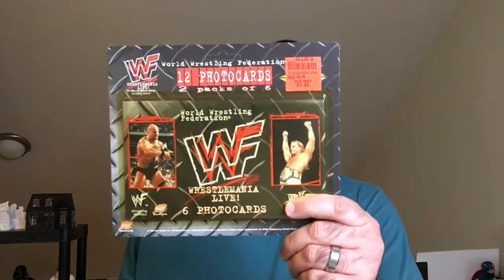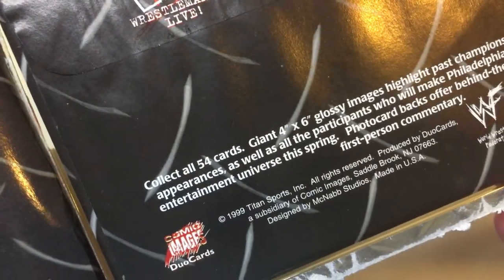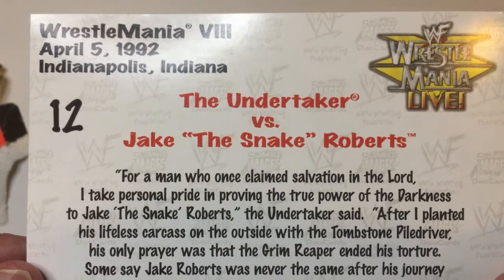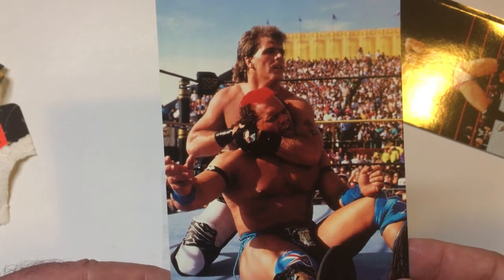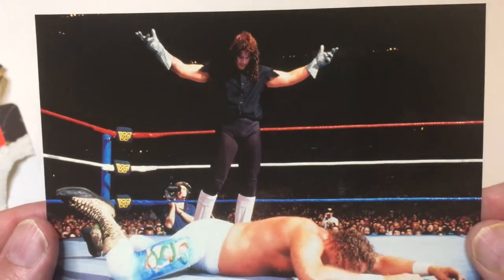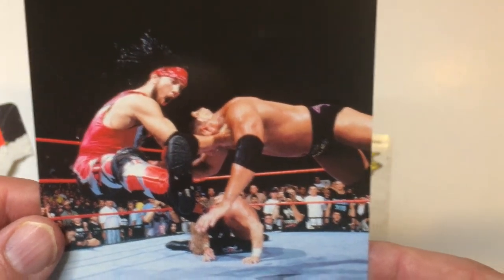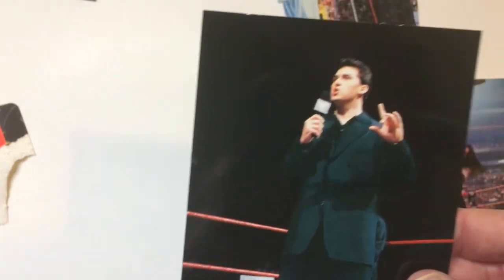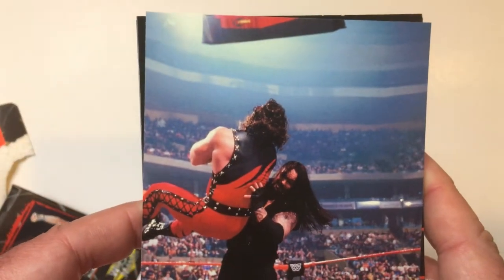WWE WWF Photocards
WWE WWF Photocards 1999